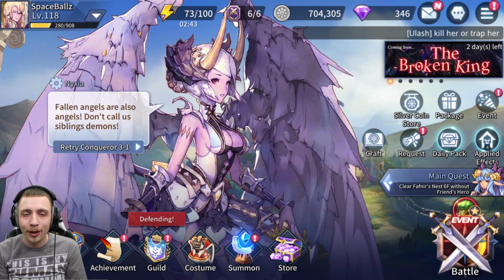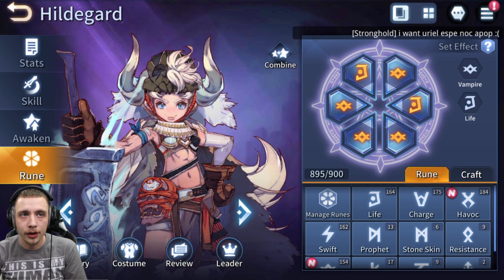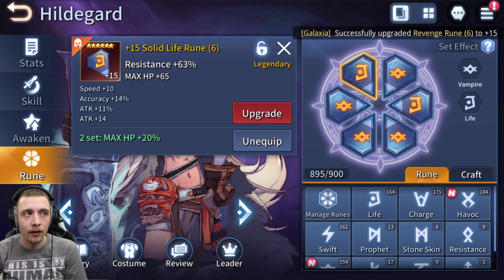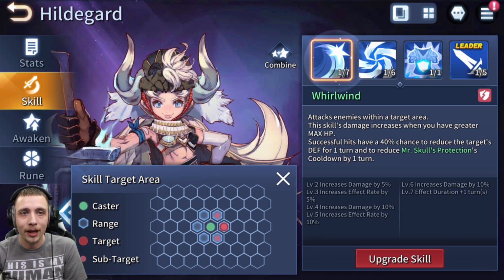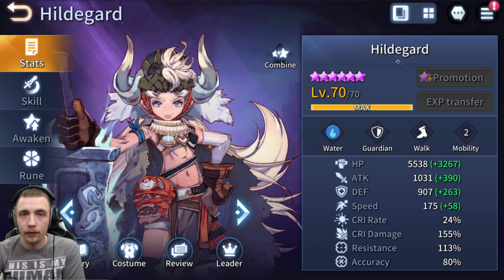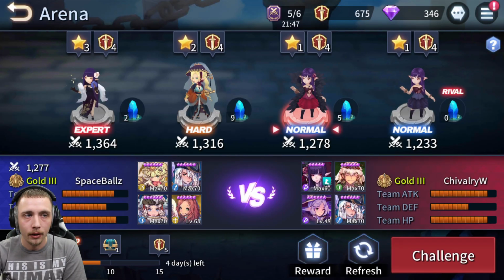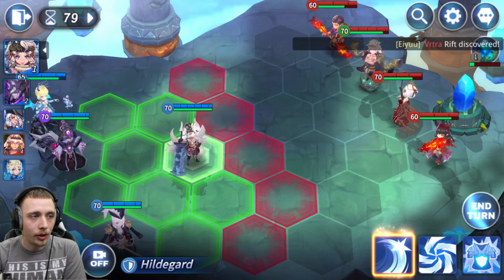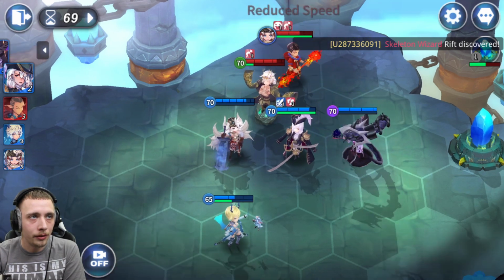Hildegard full guide & game play, hildegard the amazing!! (kingdom heroes tactics war)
Hildegard full guide & game play, hildegard the amazing! how to build and use hildegard early - late game. are you using your hildegard the rite way? kingdom heroes tactics war.

I now live stream on twitch Monday - Sunday 8pm eastern hope to see you there! BATTLE PASS GIVE AWAYS ALL WEEK!

Make sure to sub comment & like on all videos to apart of the random give away!